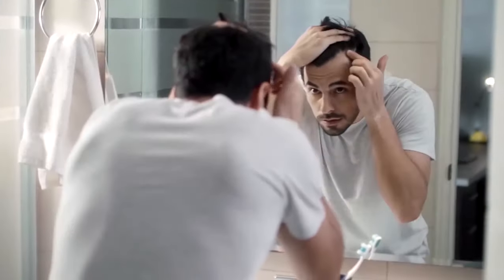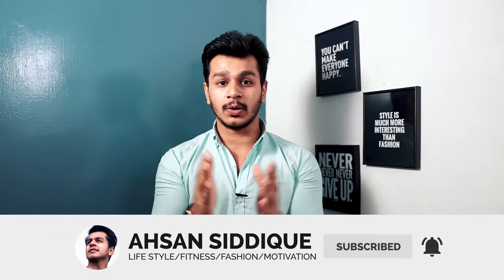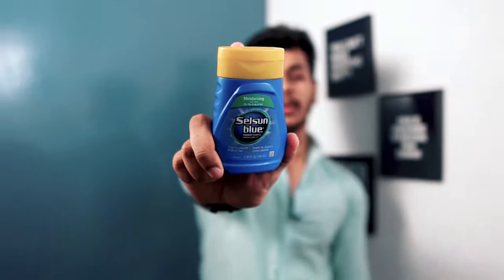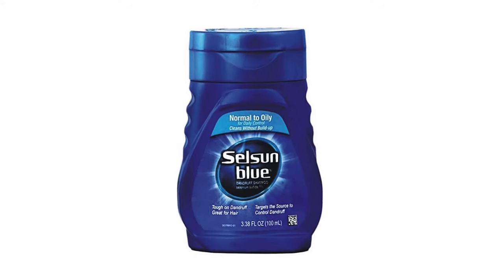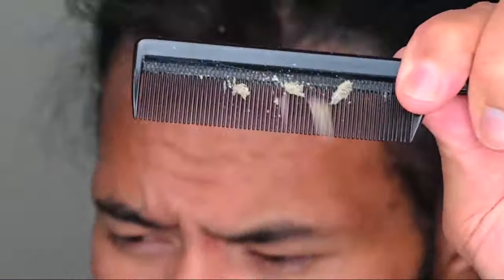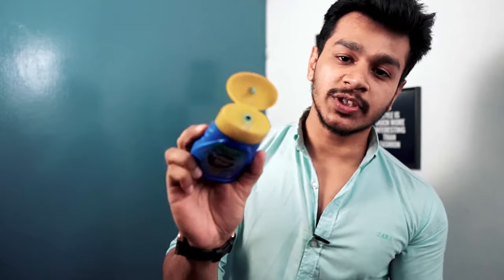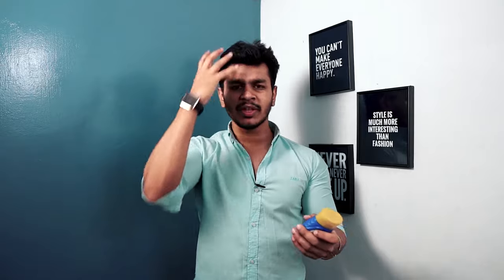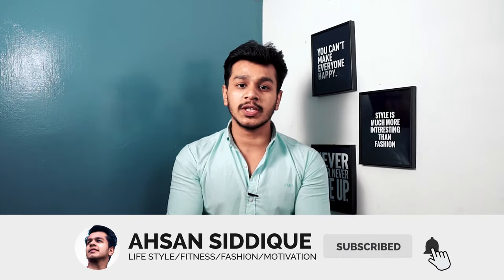Selsun Blue Shampoo Review | Best Anti Dandruff Shampoo In Pakistan | AHSAN SIDDIQUE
Selsun Blue Shampoo is used to treat dandruff and a certain scalp infection (seborrheic dermatitis). It reduces itching, flaking, irritation, and redness of the scalp. Selenium sulfide is also used for a condition that causes discoloration of the skin (tinea versicolor).